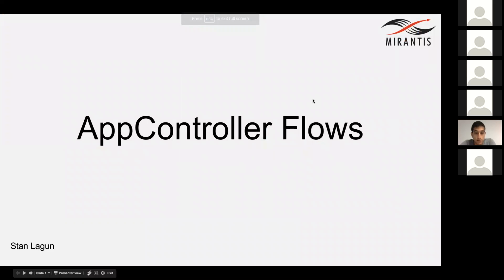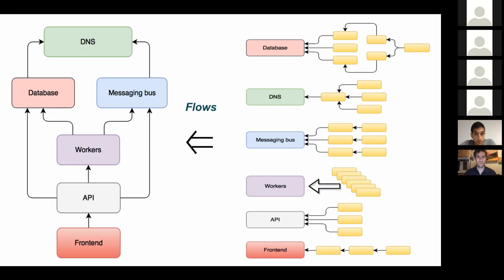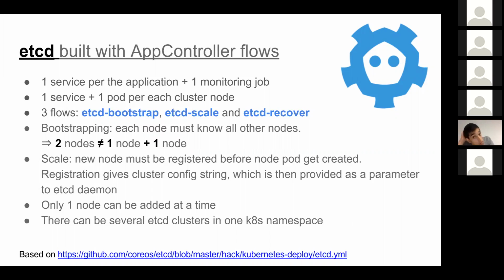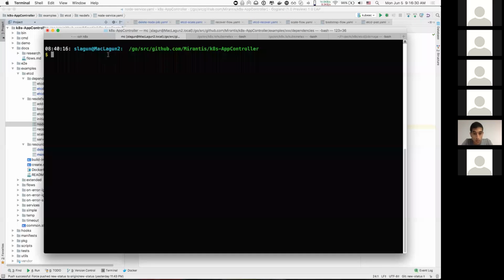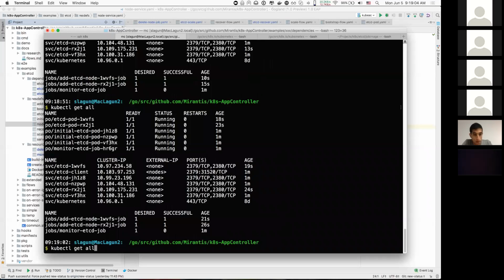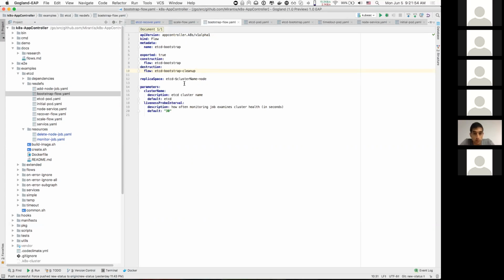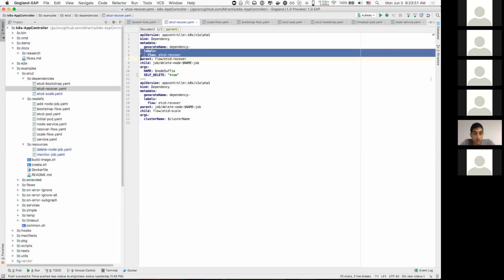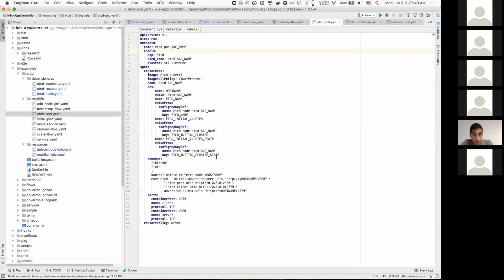Kubernetes SIG Apps 20170605